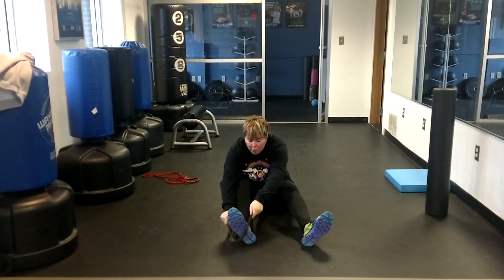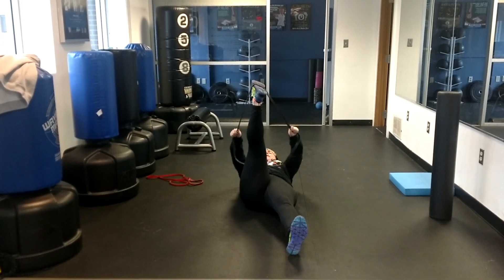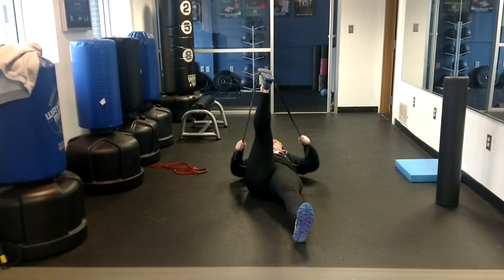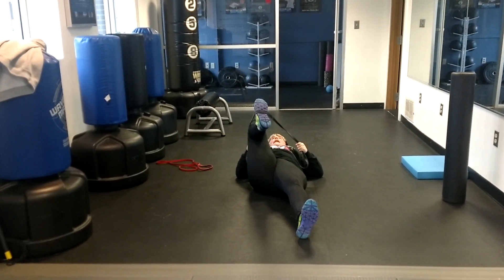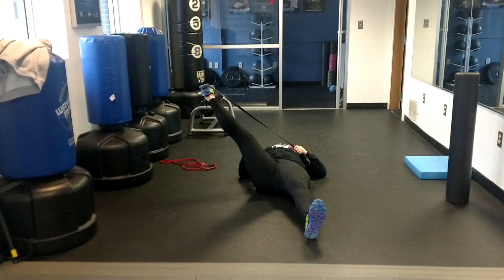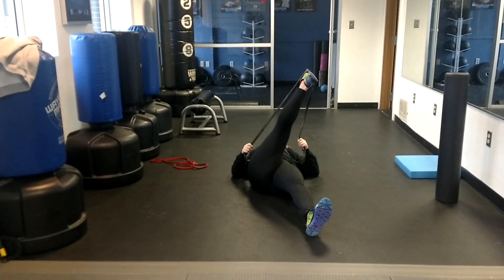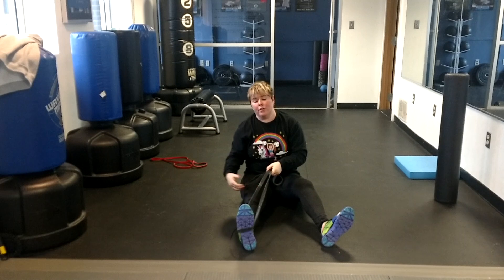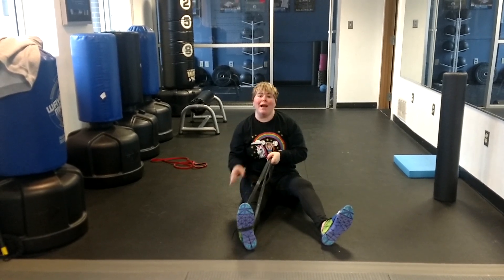How to Reduce Hamstring Injuries in Girl Basketball Players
In this video, Jen Brickey of Women's Basketball Performance shows you how to reduce hamstring injuries in girl basketball players with this 3 way band stretch